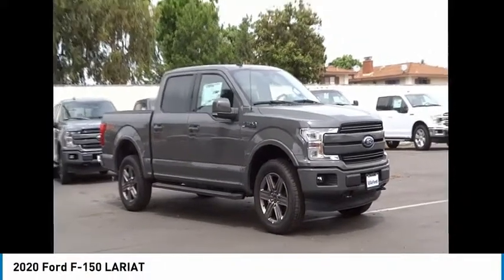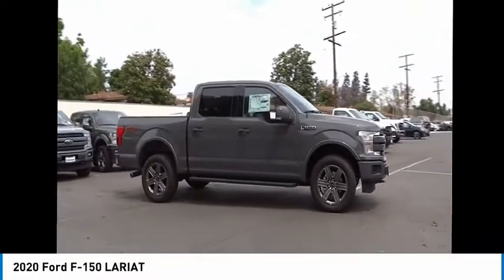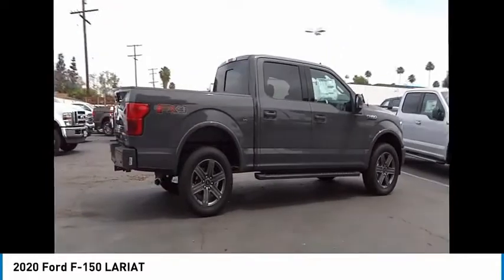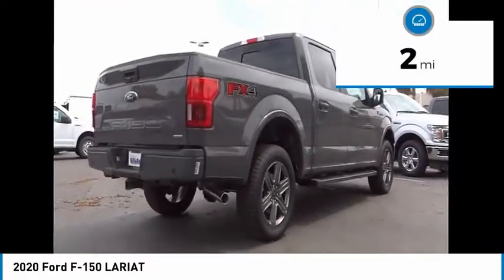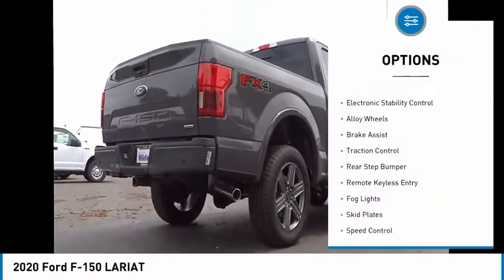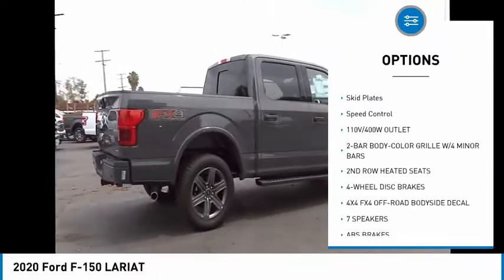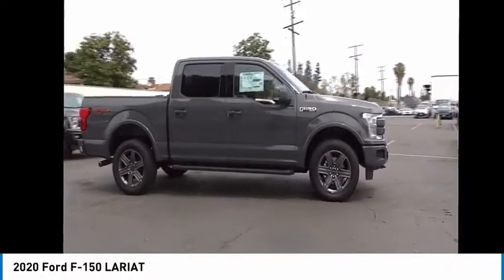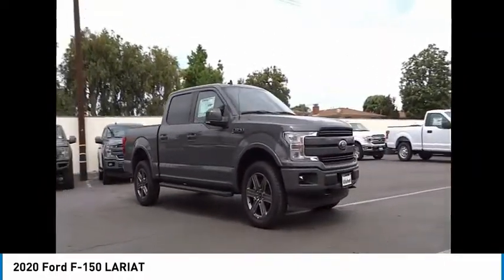2020 Ford F-150 ORANGE TUSTIN PLACENTIA FULLERTON ORANGE COUNTY 00V00153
Villa Ford
2550 N. Tustin St.

VILLA FORD PROUDLY SERVICING ORANGE, TUSTIN, PLACENTIA, FULLERTON, ORANGE COUNTY, & SURROUNDING SOUTHERN CALIFORNIA LOCATIONS. THIS GRAY 2020 Ford F-150 IS EQUIPPED WITH A EcoBoost 3.5L V6 GTDi DOHC 24V Twin Turbocharged, AUTOMATIC TRANSMISSION, AND RECEIVES AN ESTIMATED . CONTACT VILLA FORD AT TO SCHEDULE A TEST DRIVE AND TAKE THIS 2020 Ford F-150 HOME TODAY, OR VISIT OUR SHOWROOM CONVENIENTLY LOCATED AT 2550 N. TUSTIN ST. ORANGE, CA 92865. STOCK #: 00V00153 | 2020 Ford F-150 LARIAT POWER PASSENGER SEAT AIR CONDITIONING TRACTION CONTROL 2020 Ford F-150 LARIAT Equipment Group 502A Luxury (110V/400W Outlet, 2nd Row Heated Seats, Leather-Trimmed Bucket Seats, LED Sideview Mirror Spotlights, Power Tilt/Telescoping Steering Column w/Memory, Remote Start System w/Remote Tailgate Release, and Reverse Sensing System), FX4 Off-Road Package (4x4 FX4 Off-Road Bodyside Decal, Hill Descent Control, and Tray Style Floor Liner), Lariat Bed Utility Package, Lariat Sport Appearance Package, Max Trailer Tow Package (Class IV Trailer Hitch Receiver, Electronic Locking w/3.55 Axle Ratio, Extended Range 36 Gallon Fuel Tank, Integrated Trailer Brake Controller, and Pro Trailer Backup Assist), 4WD, 4-Wheel Disc Brakes, 7 Speakers, ABS brakes, Adjustable pedals, Air Conditioning, Alloy wheels, AM/FM radio: SiriusXM, Auto High-beam Headlights, Auto-dimming door mirrors, Auto-dimming Rear-View mirror, Automatic temperature control, Brake assist, Bumpers: chrome, Compass, Delay-off headlights, Driver door bin, Driver vanity mirror, Dual front impact airbags, Dual front side impact airbags, Electronic Stability Control, Emergency communication system: SYNC 3 911 Assist, Front anti-roll bar, Front Center Armrest w/Storage, Front dual zone A/C, Front fog lights, Front License Plate Bracket, Front reading lights, Front wheel independent suspension, Fully automatic headlights, Heated door mirrors, Heated front seats, Illuminated entry, Leather-Trimmed 40/20/40 Front Seat, Low tire pressure warning, Memory seat, Occupant sensing airbag, Outside temperature display, Overhead airbag, Overhead console, Panic alarm, Passenger door bin, Passenger vanity mirror, Pedal memory, Power door mirrors, Power driver seat, Power passenger seat, Power steering, Power windows, Radio data system, Radio: AM/FM Stereo w/6 Speakers, Rear reading lights, Rear seat center armrest, Rear step bumper, Rear window defroster, Remote keyless entry, Security system, SiriusXM Radio, Speed control, Speed-sensing steering, Split folding rear seat, Steering wheel mounted audio controls, SYNC 3, Tachometer, Tailgate Step w/Tailgate Lift Assist, Telescoping steering wheel, Tilt steering wheel, Traction control, Trip computer, Turn signal indicator mirrors, Twin Panel Moonroof, Variably intermittent wipers, Ventilated front seats, Voice-Activated Touchscreen Navigation, Voltmeter, and Wheels: 20 6-Spoke Dark Alloy Painted. 4WD 10-Speed Automatic EcoBoost 3.5L V6 GTDi DOHC 24V Twin Turbocharged 4WD. ~~GIANT SELECTION, GIANT SAVINGS, ALWAYS MORE FOR YOUR TRADE!! Price includes: $1000 - F-Series Retail Customer Cash. Exp. 07/06/2020 $1000 - Ford Credit Retail Bonus Customer Cash. Exp. 07/06/2020 STOCK #: 00V00153 | VIN: 1FTEW1E44LFA18069 | 2020 Ford F-150 LARIAT POWER PASSENGER SEAT AIR CONDITIONING TRACTION CONTROL Villa Ford